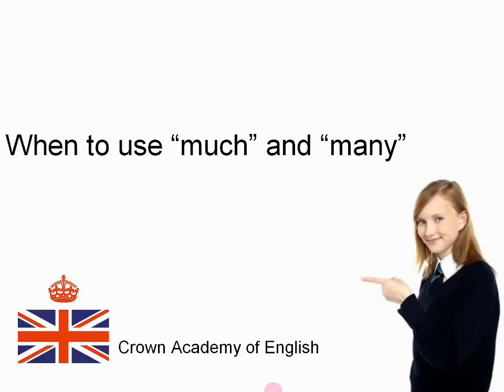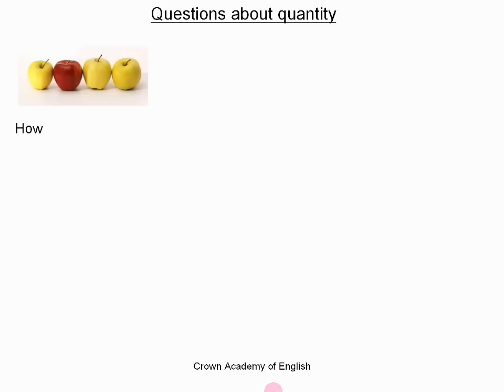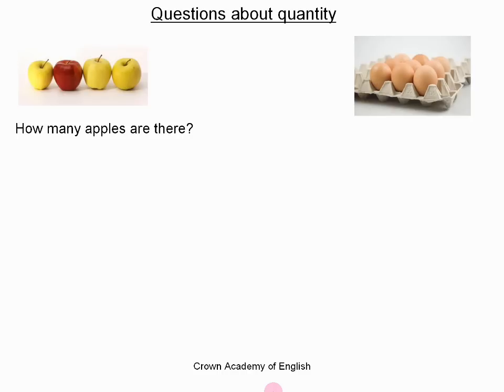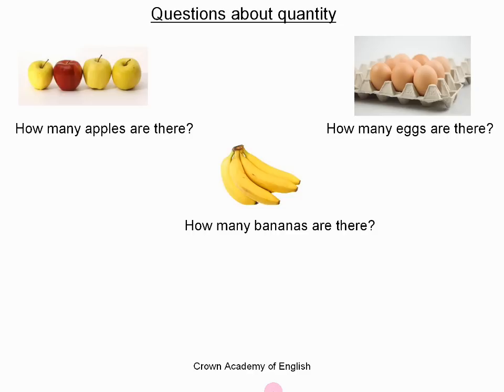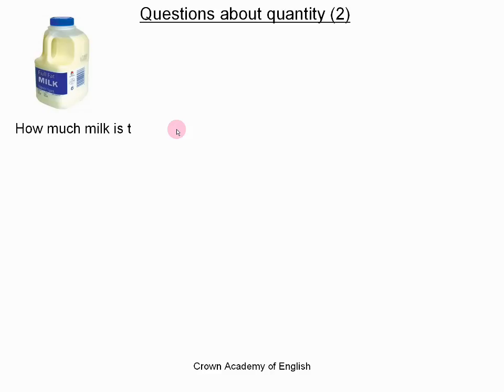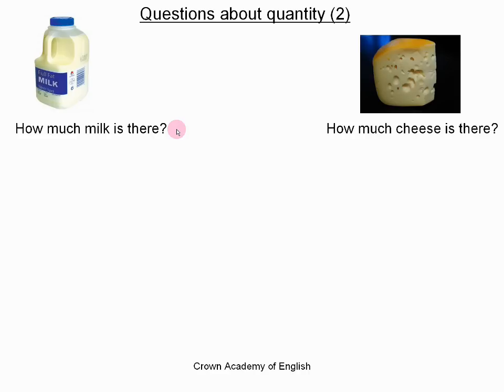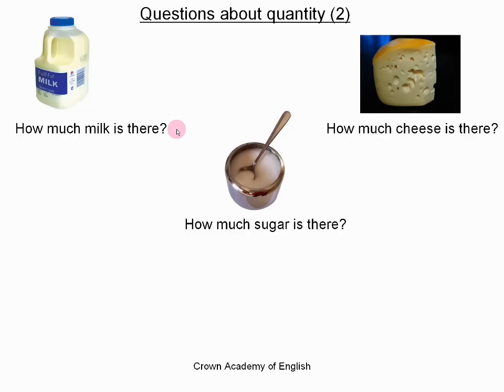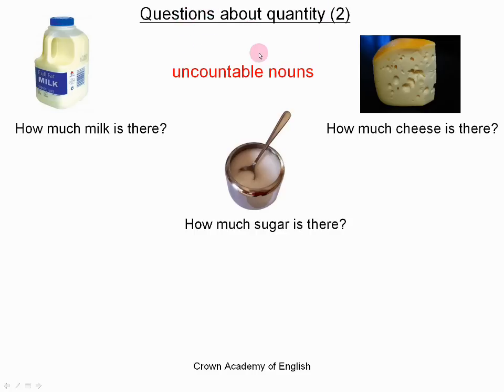When to use "much" and "many" | English grammar lesson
Learn the difference between "much" and "many" with this English grammar lesson.

We use many when asking about quantity with countable nouns with the expression "how many". Example: How many apples are there?

We use how much for asking about quantity with uncountable nouns. Example: How much milk is there?

We also use many in negative sentences with countable nouns to describe a small quantity or amount. Example: "There aren't many apples."

For describing a small quantity with uncountable nouns, then we use much in the negative, for example "there isn't much wine."

For positive sentences to express a large quantity, we do NOT use much or many. We prefer "a lot of" or "lots of". For example "There are a lot of oranges" and "there is a lot of milk.

At the end of the English lesson, there are some grammar exercises to test your understanding.

The accent is a British English accent and there are subtitles / closed captions during the whole video lesson.

Andrew,
Crown Academy of English

Photo credits:

"Pretty Schoolgirl Pointing Towards Copy Space Area" Image courtesy of stockimages | FreeDigitalPhotos.net